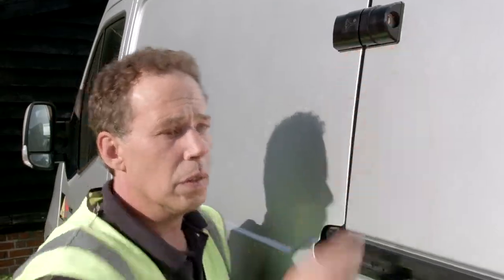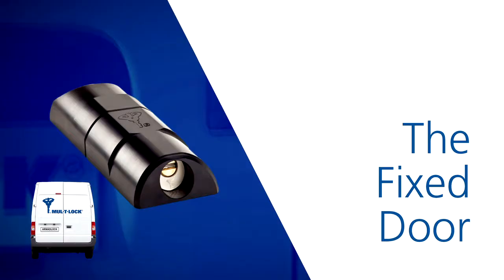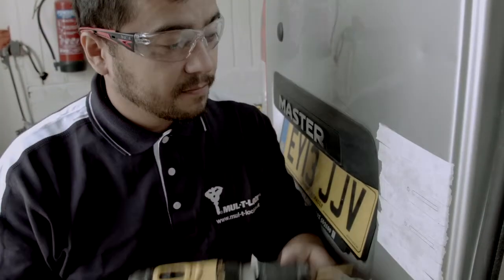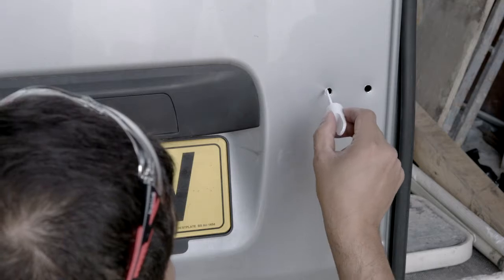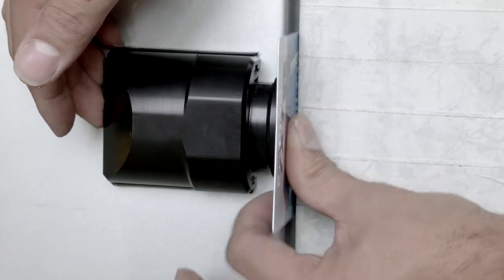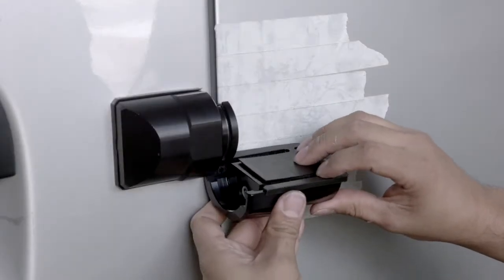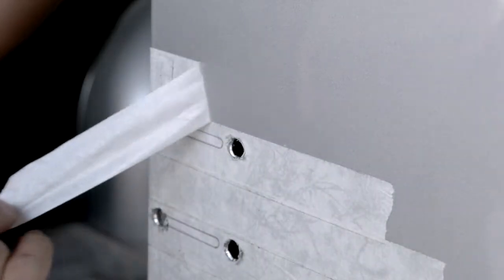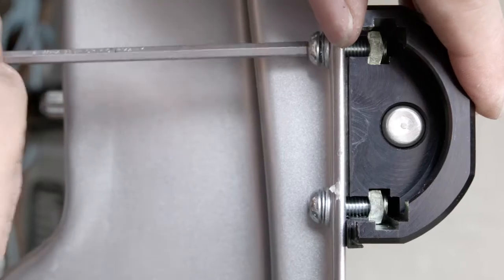Mul-T-Lock ArmaDlock Rear Installation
Step-by-step installation of our high security ArmaDlock, the very best in commercial vehicle security. Securing vehicles and protecting businesses - the ArmaDLock is stopping crime in its tracks.

Easy to install and simple to use, ArmaDLock fits almost any car or van door, both rear and sliding. With vehicle theft ever rising, it's more important than ever to ensure your security.